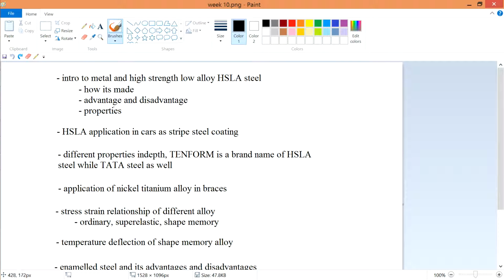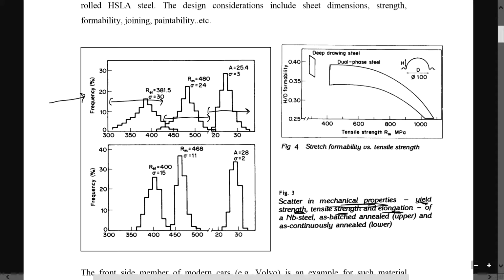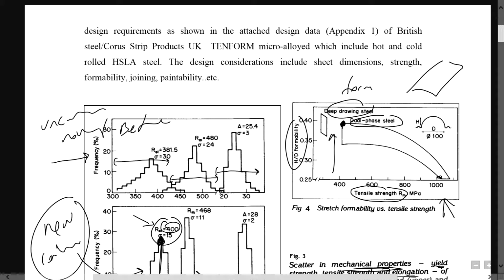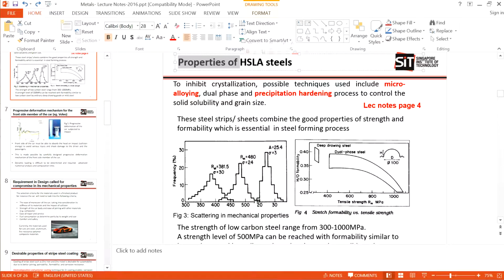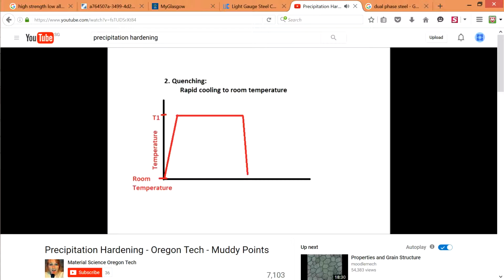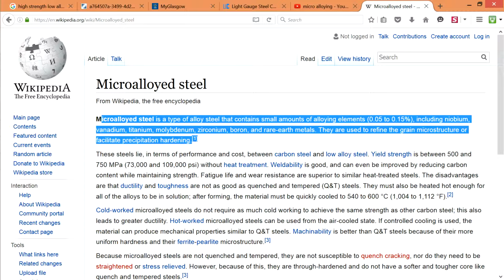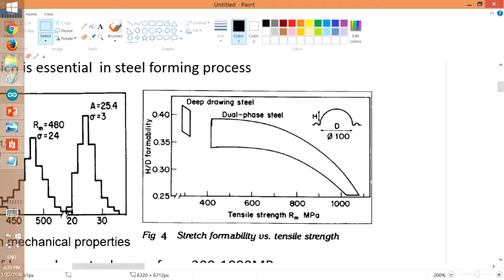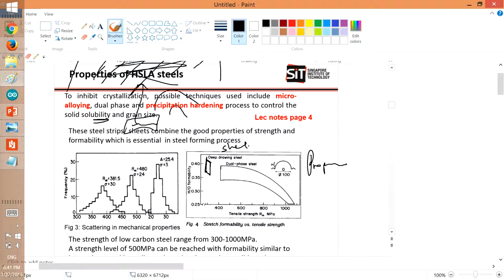v10 3 HSLA steel part 2 on how properties and the processing method